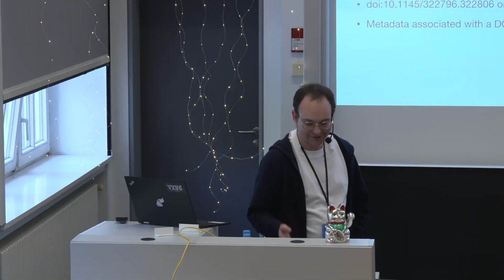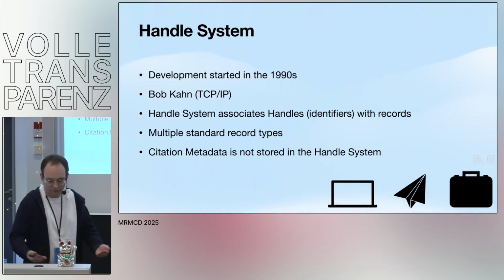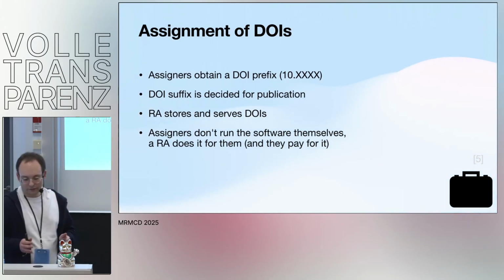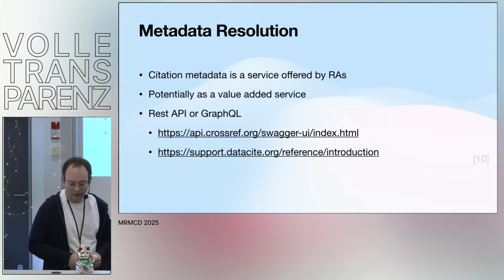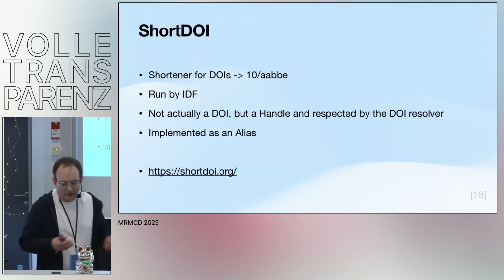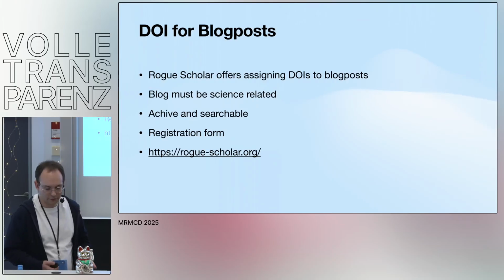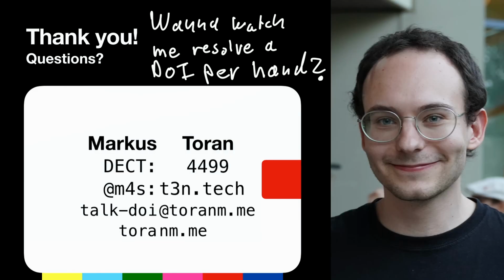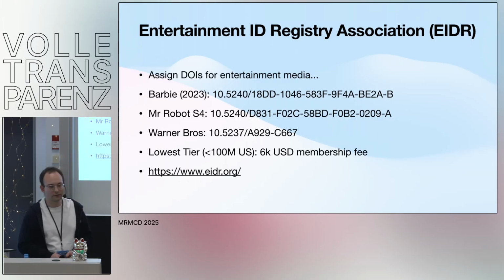MRMCD2025 DOI - Beyond the Basics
The Digital Object Identifier (DOI) system is ubiquitous in research or other published documents. Documents are assigned a unique identifier - a DOI - to enable long term retrievability and support communication.
But how are DOIs created? And how much does production cost? Why do they always start with “10.”? What software is used to actually achieve the massive scale and handle the high availability requirements? What are some unusual or special applications of DOIs? How do DOIs relate to others ids?

Markus Toran